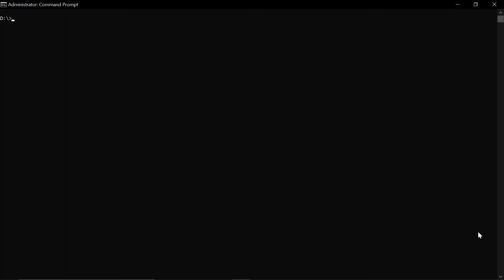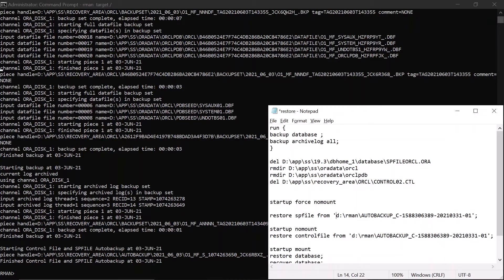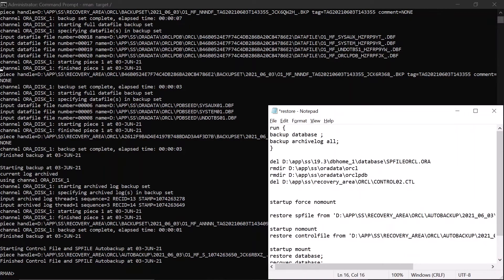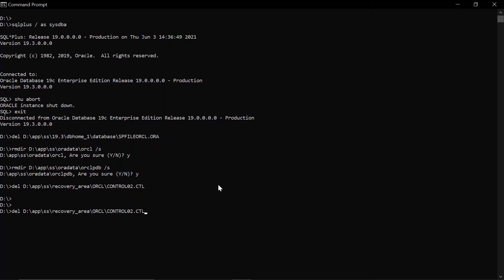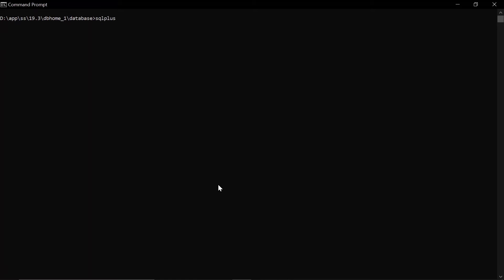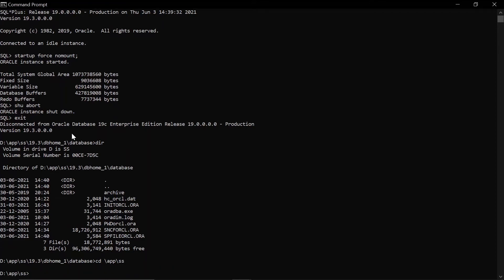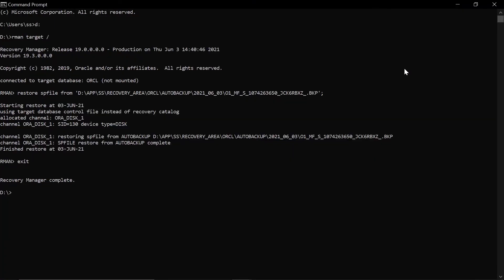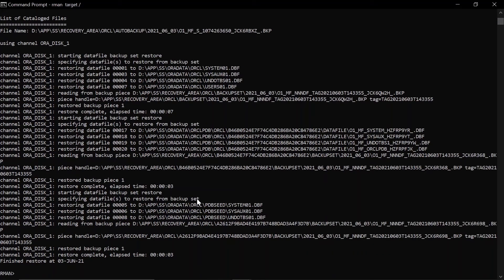How To Restoring Oracle 19c Container and Pluggable Database using RMAN Backup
RMAN Backup and Restore Step by Step

How to restore complete oracle 19c Container and Pluggable Database using RMAN, Recovering database , opening the database.
This method can be used if you have RMAN backup of Full Database with Archivelogs.

For Oracle DBA Support Service you may visit